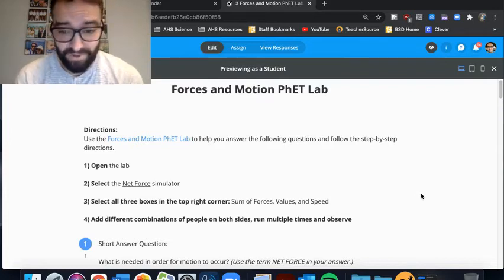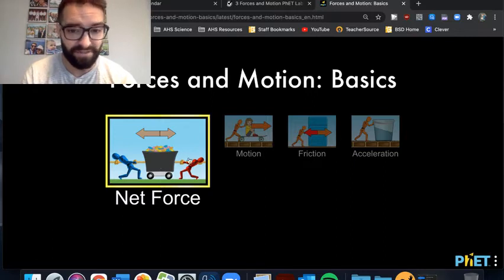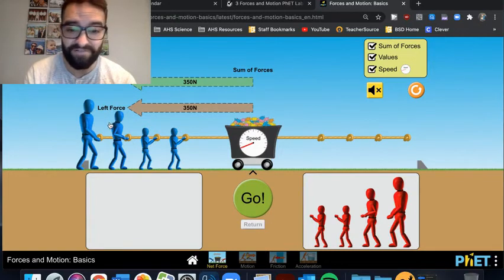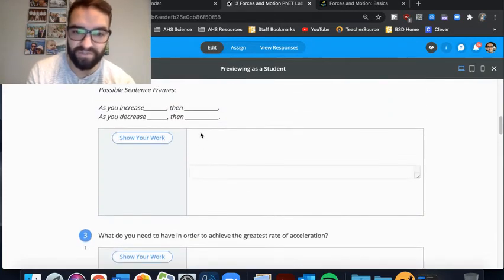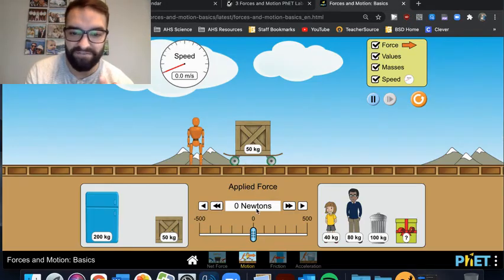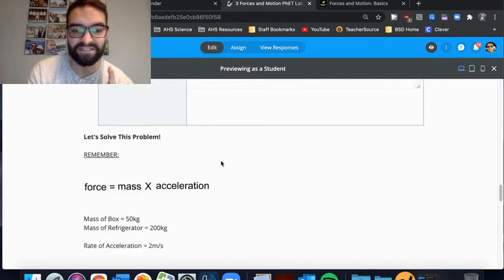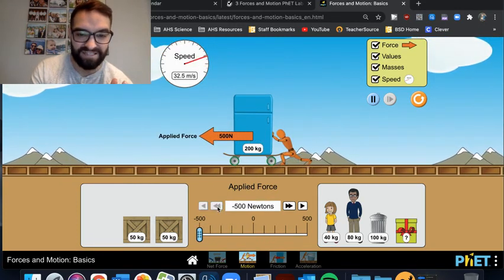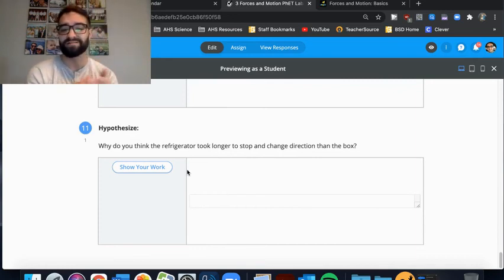Forces and Motion PhET Lab